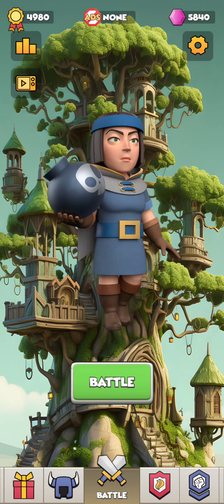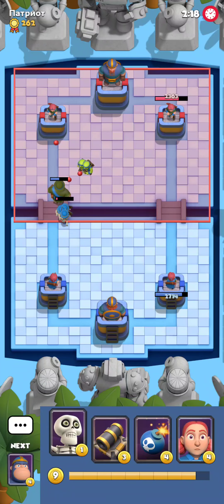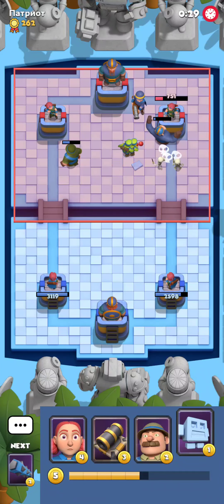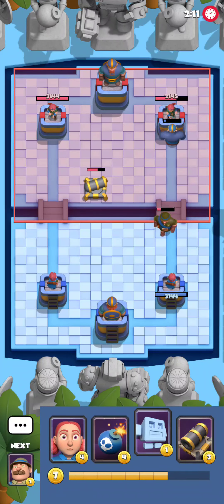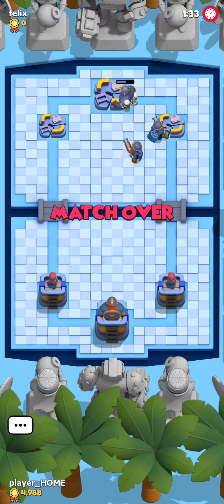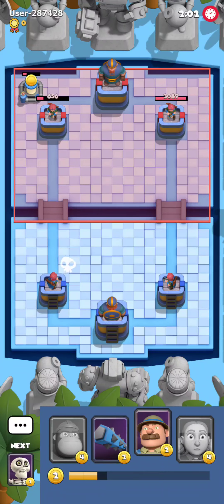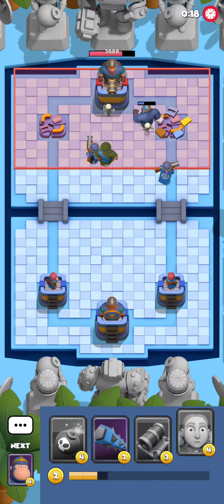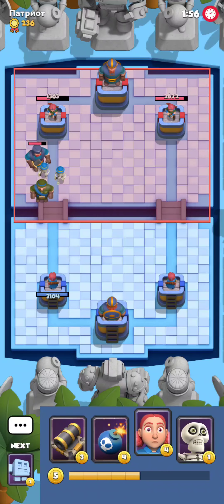The MOST Used Deck In The Game - Boom Arena Gameplay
Love it or hate it, it's so satisfying to pull off these insane defenses :D

Timestamps:
0:00 Intro
0:32 Missile Cycle
3:41 Machine Gun 2.9
4:47 Dark Knight Super Ape
6:23 Viking Runners Pump
9:30 Keg & Missile Cycle